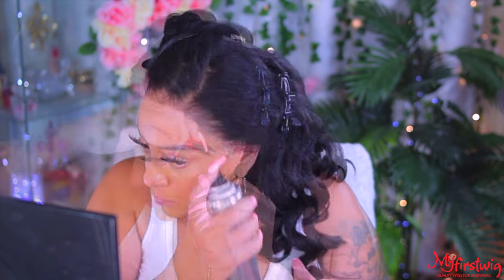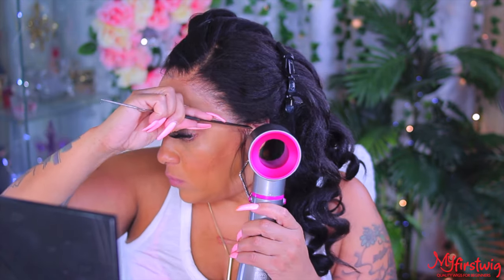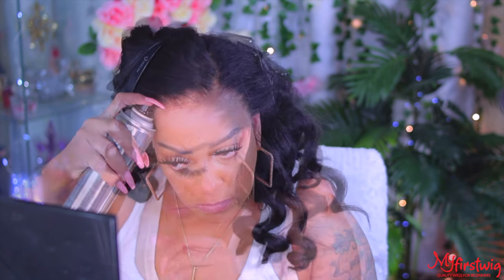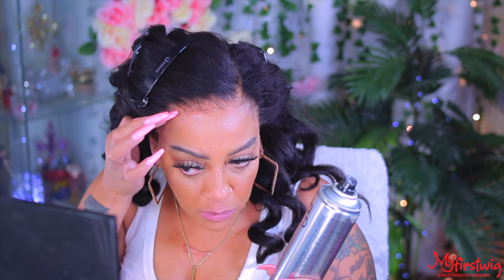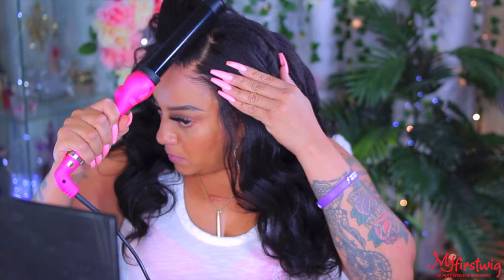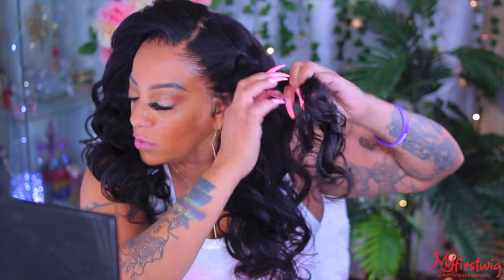DIY BRAIN MELTING LACE FRONT WIG INSTALL FT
DIY BRAIN MELTING LACE FRONT WIG INSTALL FT MYFIRSTWIG.COM

---DOMINIQUE - INDIAN REMY HAIR KINKY STRAIGHT WIG LACE FRONT WIGS - LFK001

WRITE OR SEND US LOVE GIFTS TO:
Muffinismylovers

SOME OF MY FAVORITE SITES